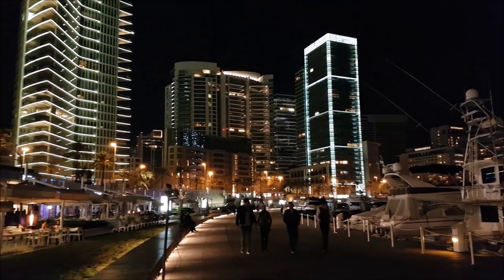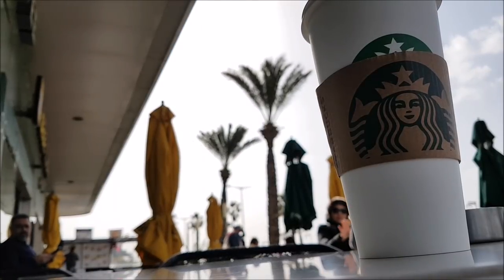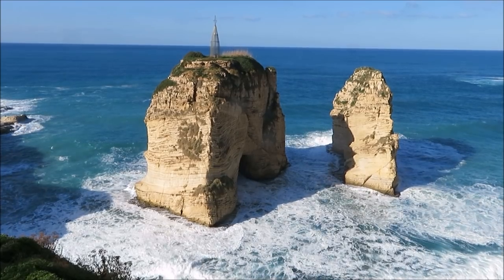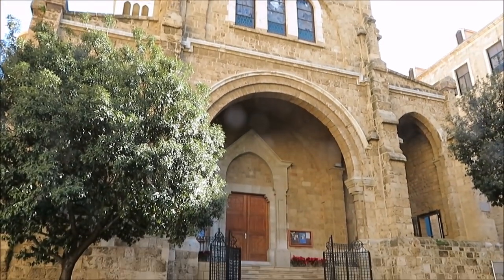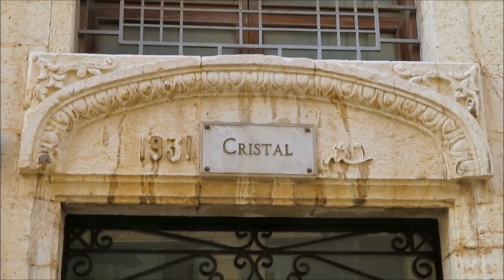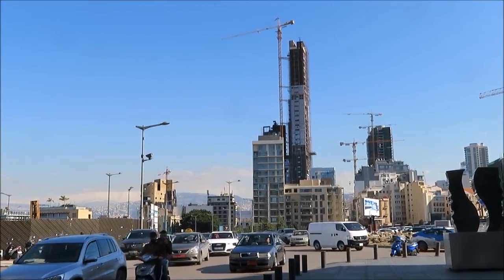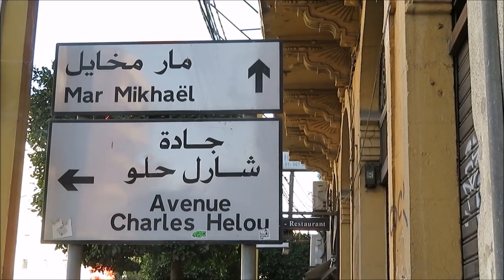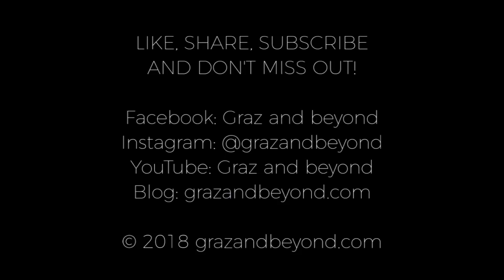Walking around Beirut, Lebanon 2018 | Tourist sights and attractions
As you saw in my previous video, I spent the first day of my visit to Lebanon in the seaside town of Byblos and along the Mediterranean coast. A local bus took me back to Beirut after dark and now I had another 48 hours of this weekend trip to explore the capital of Lebanon.

I started the day with a walk along the Corniche, which is popular with runners, bikers, families and fishermen.
It stretches 5 kilometers from the Beirut marina all the way to Pigeon Rocks, a monumental natural arch which is often considered THE landmark of Beirut and a must-see when in town.
This is one of the few places in town that is less hectic and loud. When you are at the outlook in front of the rocks, you can walk down to the shore and explore the area from multiple angles.

Just a few blocks east, there's Hamra, a chaotic, congested and noisy neighborhood which is not just packed with cars honking day and night, but also lots of cafés and restaurants as well as shops selling pretty much anything.
I had very tasty lunch here in one of the restaurants. Lebanese food was actually one of the reasons I came here and I was never disappointed.

After lunch, I continued east along Hamra street and eventually reached Downtown Beirut, the central district with its posh high-end designer stores, over-priced outdoor cafés and restored buildings which were originally built during the French mandate in the early 20th century. The central square of this area is called Place de l'Etoile and features a 1930s clock tower and French-style Art Deco architecture.
This area feels entirely different than Hamra: there are traffic lights and you can cross the street without running the risk being run over by a car, there are no potholes, it is very clean,
but it somehow seemed to lack authenticity.

Some of the most significant places of worship in town are located here: Saint George Greek Orthodox Cathedral and Mohammad Al-Amin Mosque. In between, there is a huge archeological site.

As I happened to be in town just after Christmas, I still got to see the nativity scene on Martyrs' Square and something I had never imagined seeing here: A huge Christmas tree just next to the major mosque.
Beirut is home to so many different religious denominations and this becomes obvious when the Muslim call to prayer coincides with the bells of the adjacent church.

East of the downtown district is Gemmayzeh, one of Beirut's trendiest neighborhoods. There are not just great bars and restaurants here, but also local fashion and designer stores as well as galleries. Some businesses here are so hipster that it hurts!
This neighborhood was really nice to hang out in. Definitely come here after dark, if you enjoy clubs and bars. Somehow, I realized that I don't have any good footage of the nightlife, but it is really something to experience for yourself.

Each neighborhood is unique and there is so much to see and do. Take your time and explore different parts of town, if you have the time.

As this intense weekend came to an end, I felt a bit overwhelmed by all the amazing things I've seen and done in and around Beirut. I left with an overly positive impression of a country that is often portrayed very negatively by the mainstream media. The friendly and welcoming locals certainly deserve better. This was not my last visit to Lebanon and I can't wait to come back someday.

MY EQUIPMENT:
* Sony Powershot SX720HS
* Samsung Galaxy S7 Edge
* Small tripod